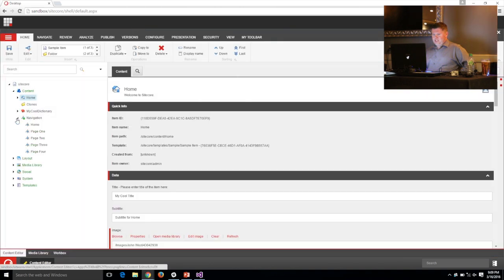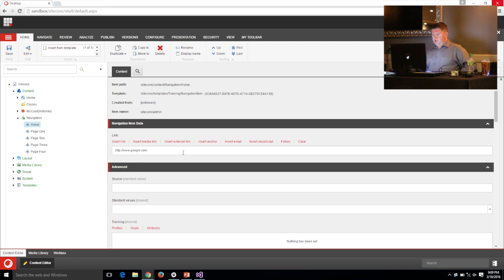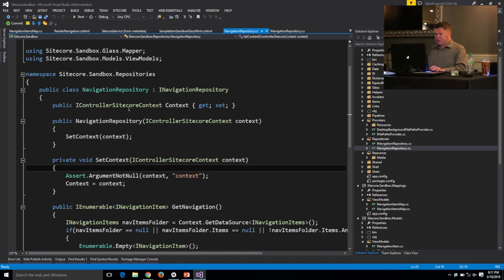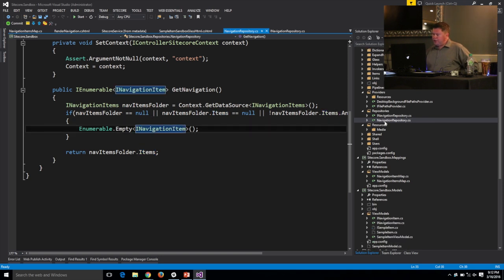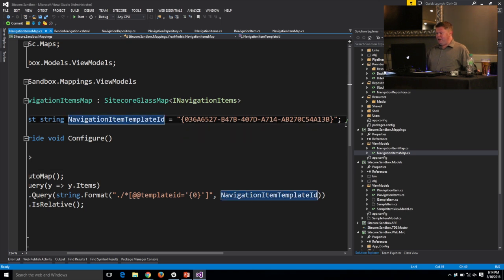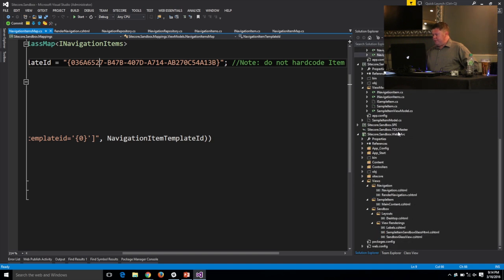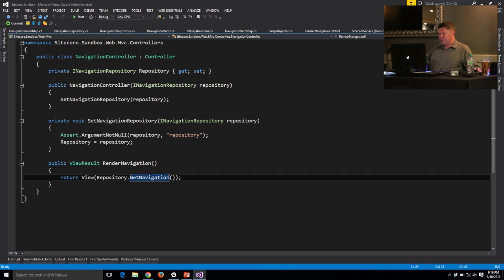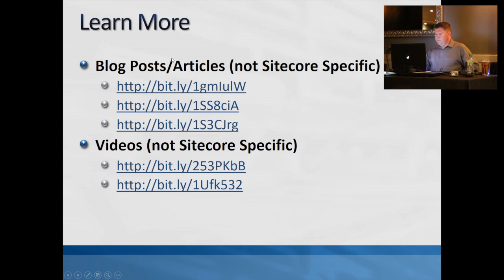March 2016 (London) - Sitecore, the Repository Pattern, MVC and DI